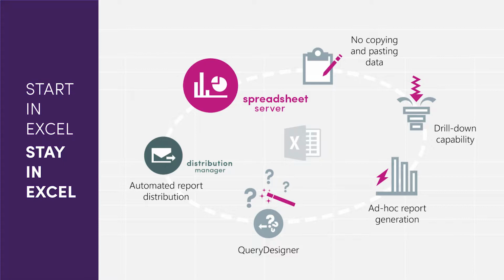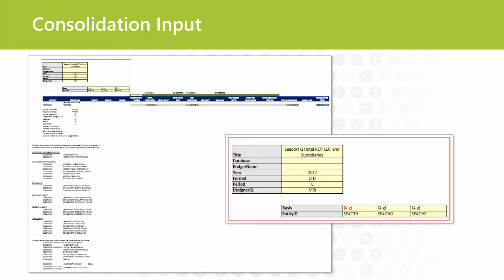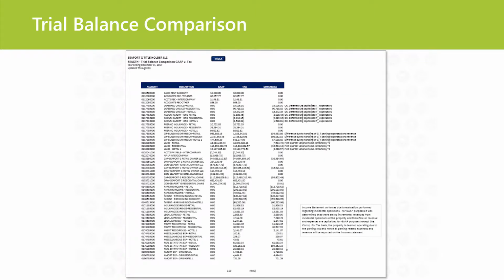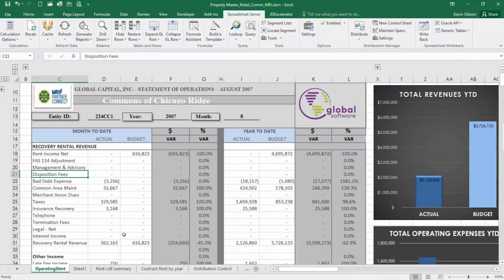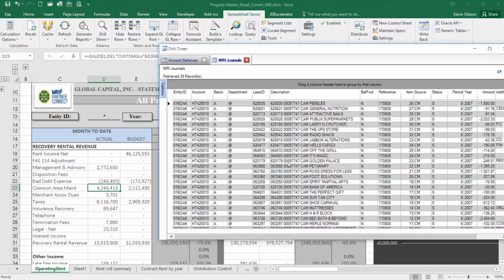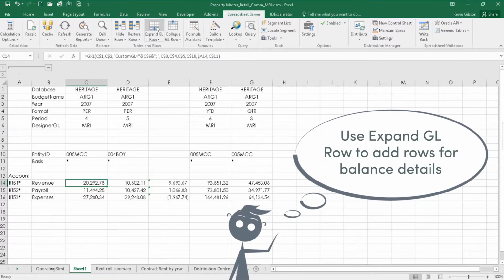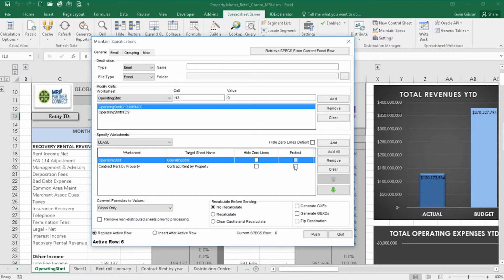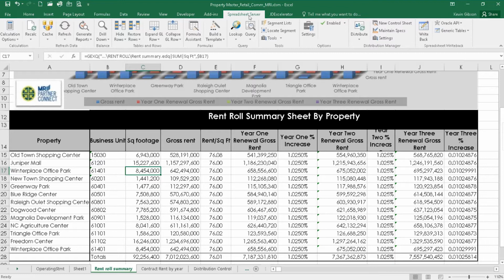Real-Time MRI Reporting that Lives in Excel - How WS Development Did It (And You Can Too!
Find out how to save approximately 300 hours (or more!) on your reporting
Learn how to streamline month-end reporting tasks into a quicker and less manual process
Discover how easy it is to pull GL data in a specific format each and every time with a few clicks without running numerous reports
If you want to improve reporting efficiency and communication